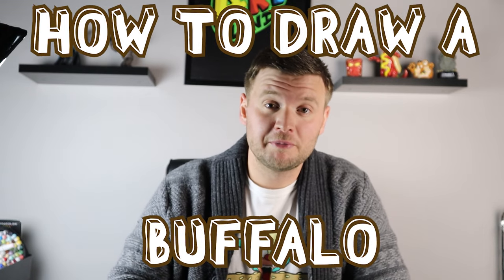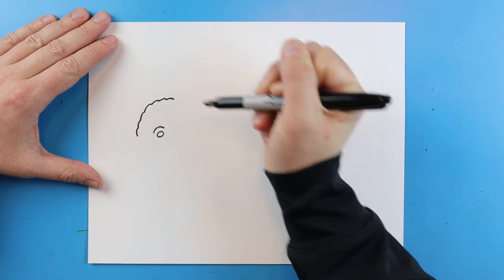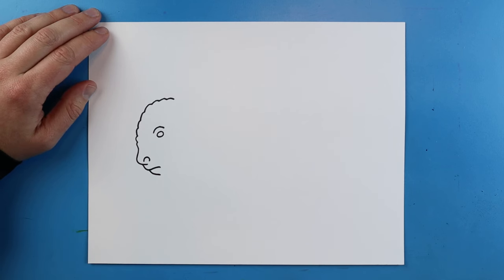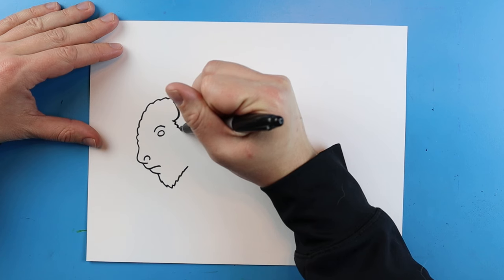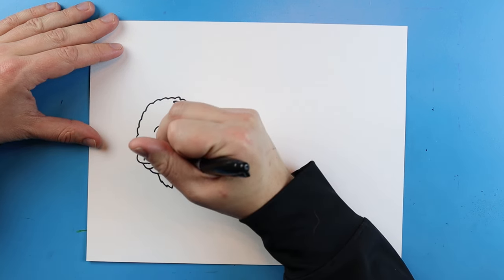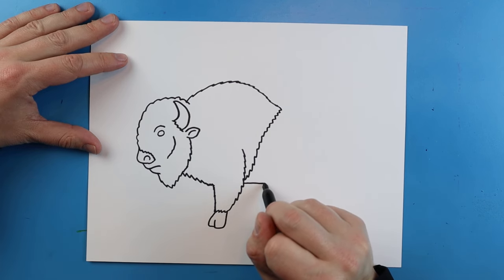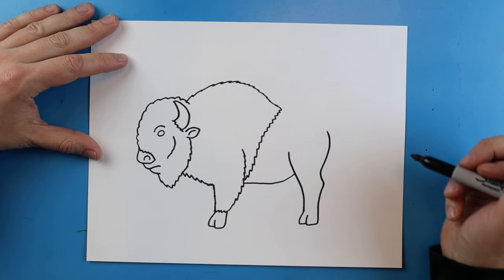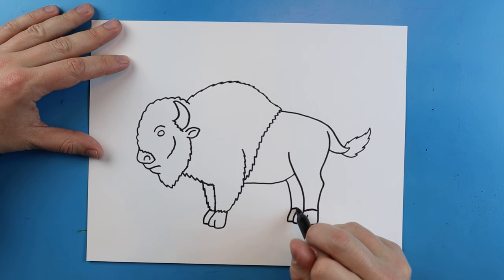How to Draw a BUFFALO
Step by step video on how to draw a BUFFALO!!!